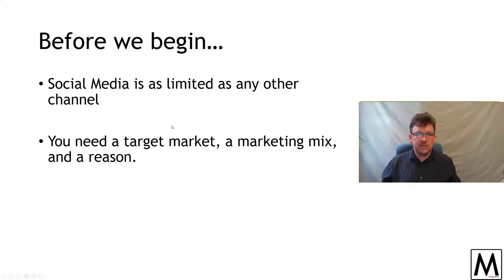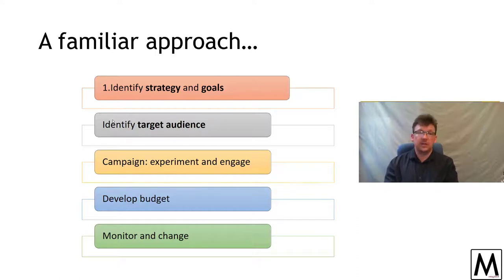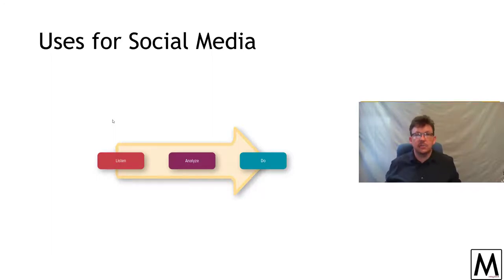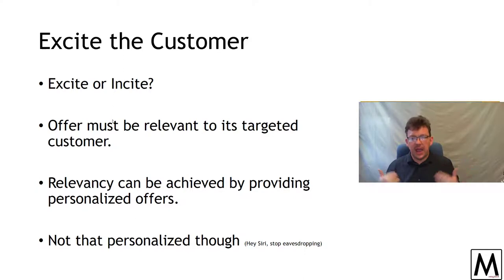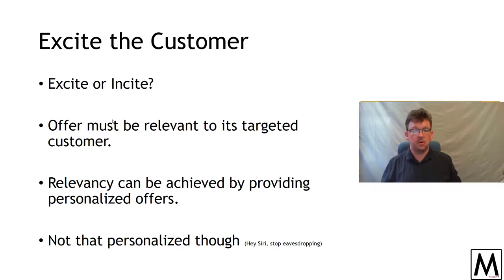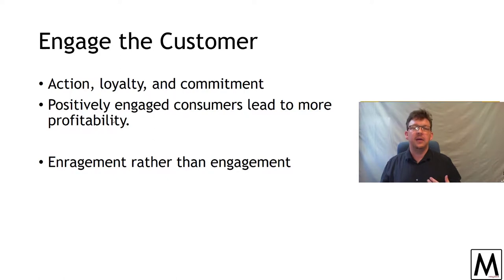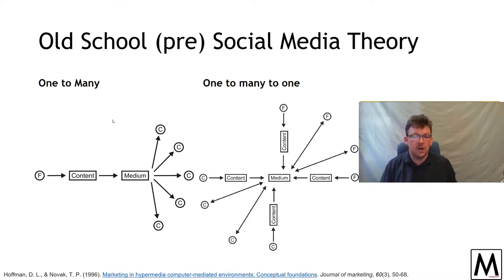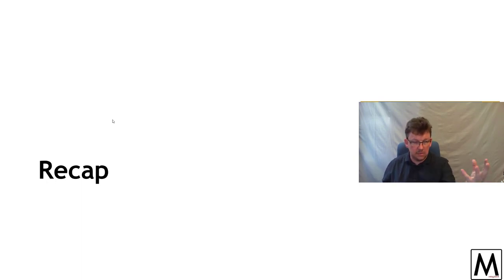MKTG2004 Marketing Week 02 Prerecord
An introduction and overview of Social media and mobile marketeing